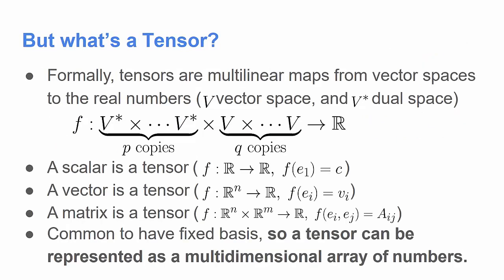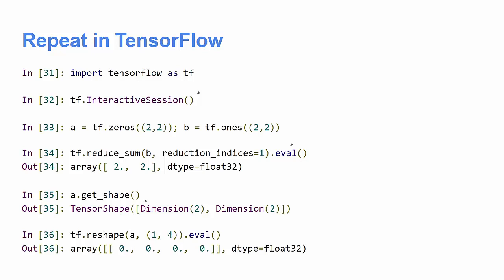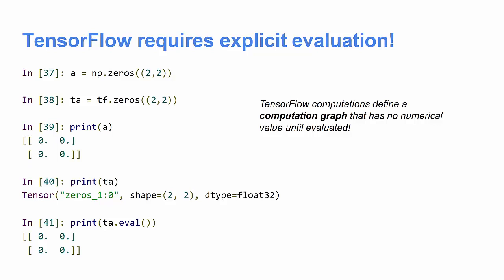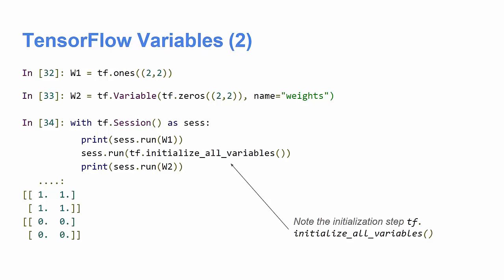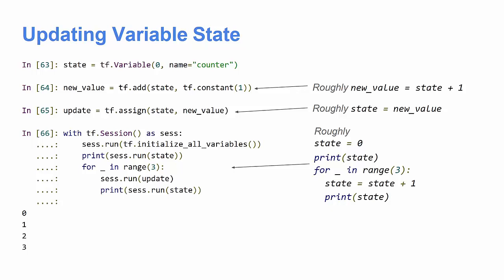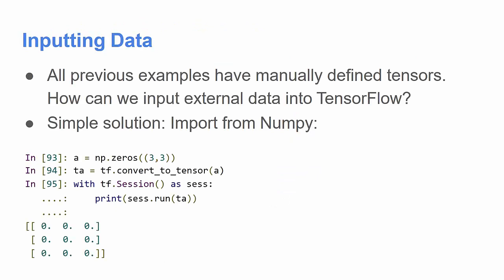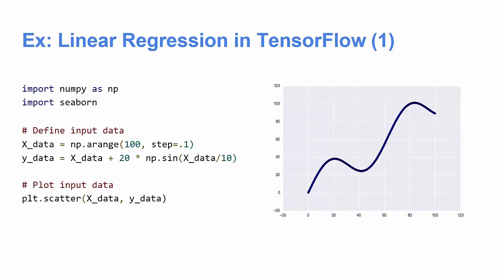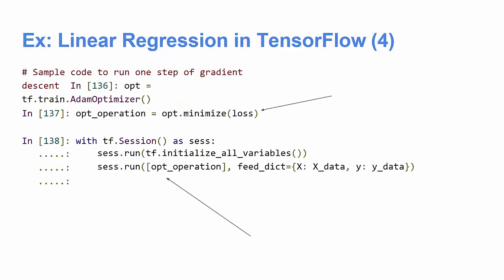Tensorflow study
Comparison of tensorflow with numpy and basic tensorflow operations